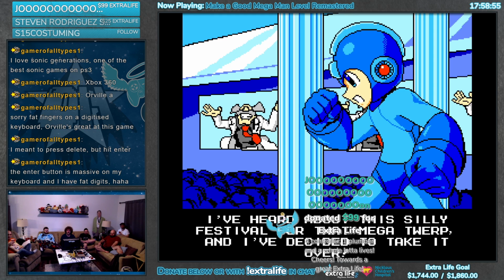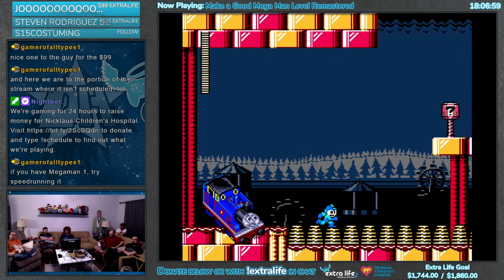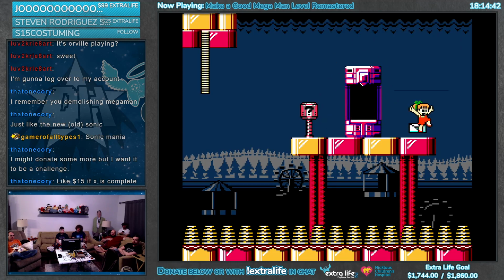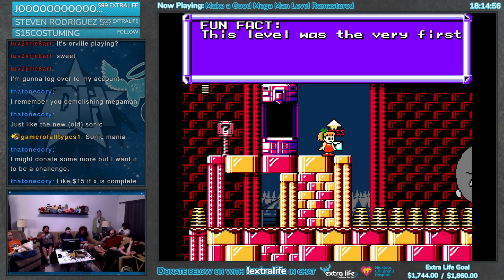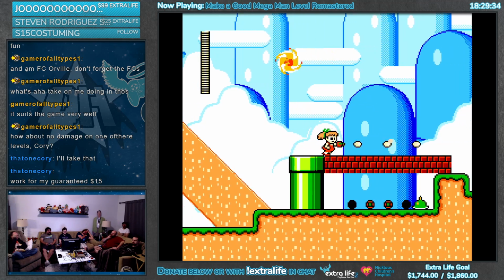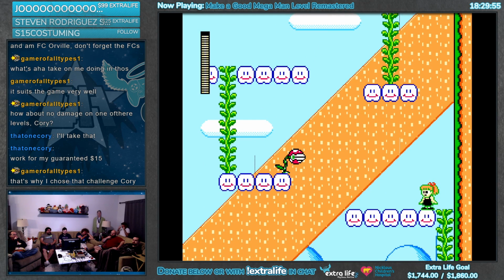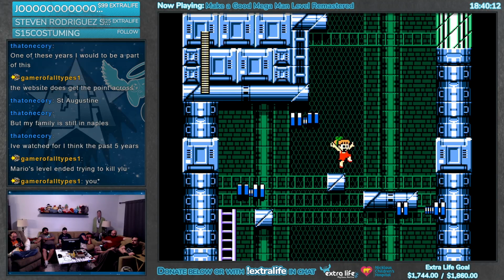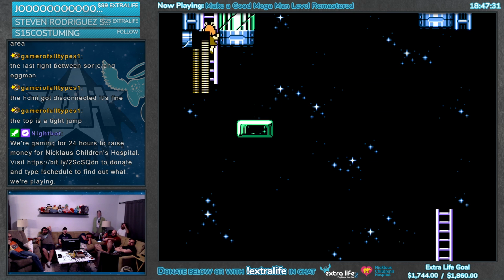Make a Good Mega Man Level Remastered - Extra Life 2020 part 13/16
Part of the SAGE (Sonic Amateur Games Expo) 2020 event, Make a Good Mega Man Level Remastered is a collection of fanmade Mega Man levels that were ranked the highest during the original Make a Good Mega Man Level competition. Orville, Piff, and Dave take turns showing off some of the best ranked stages in the collection.